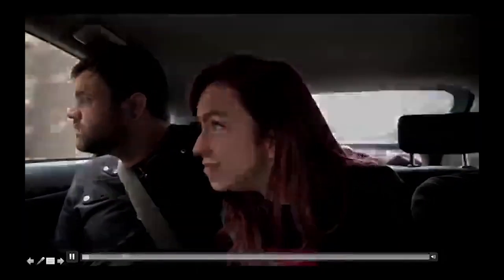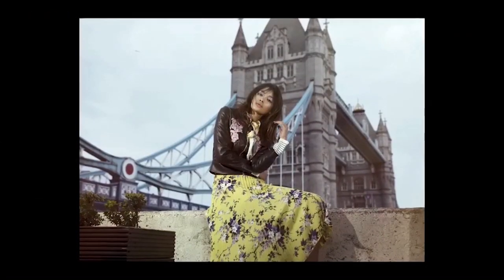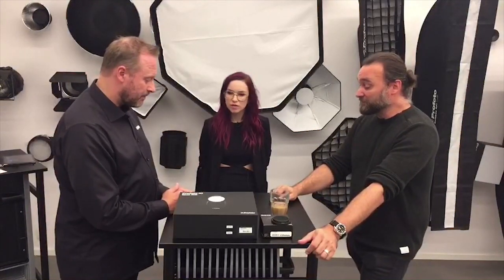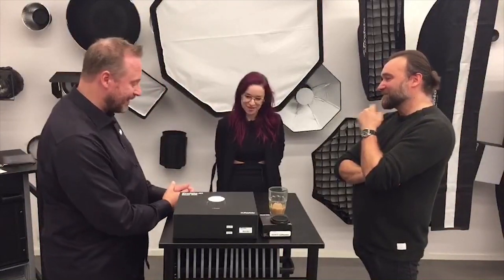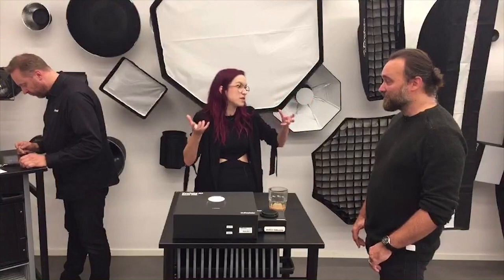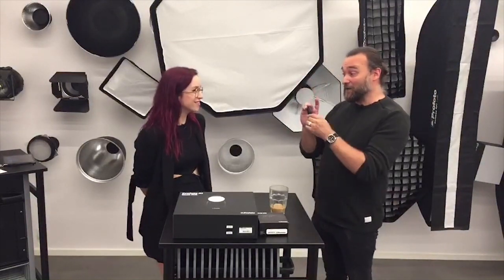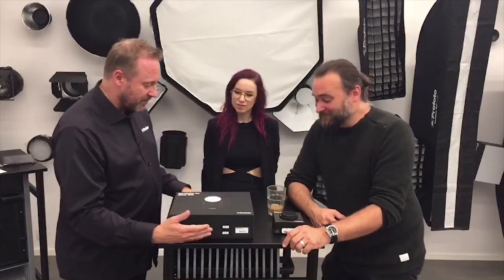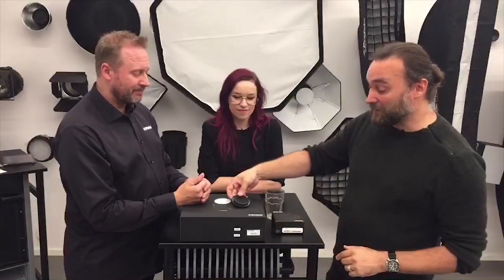Academy Live ep 12 - Tina Eisen, A1 Duo kit & A1 grid kit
Profoto Academy Live episode 12 - Live stream from Facebook. Check them out live on Wednesday's at 17:00 CET. With guest Tina Eisen, Anders & David talk about A1 Duo kit & A1 Grid kit and show how the A1 Grids work, do's & don'ts and answer a lot of viewer questions.